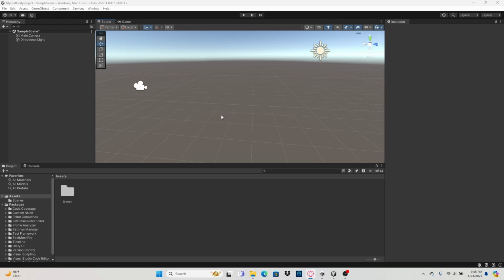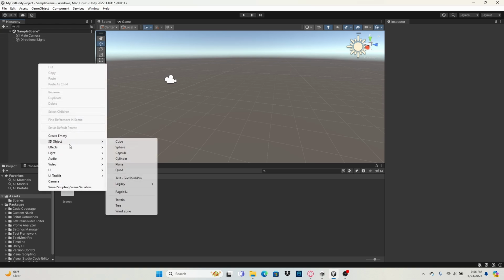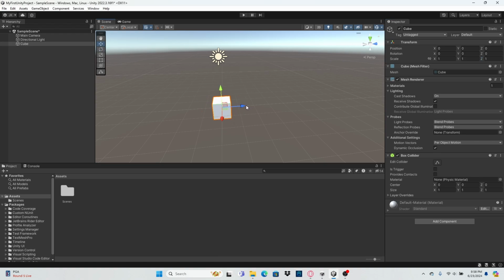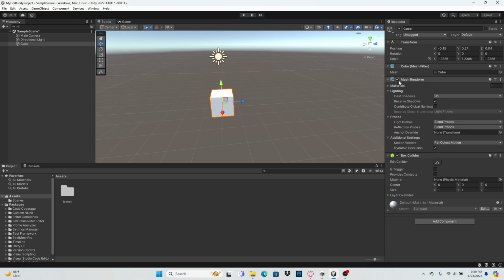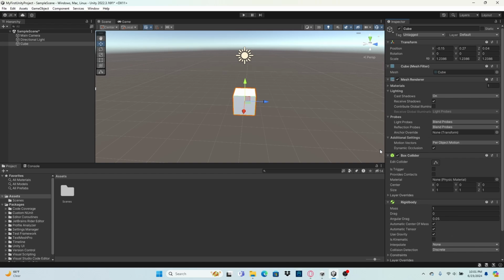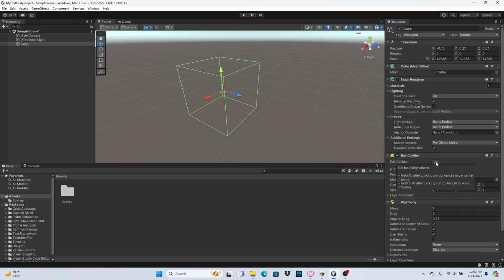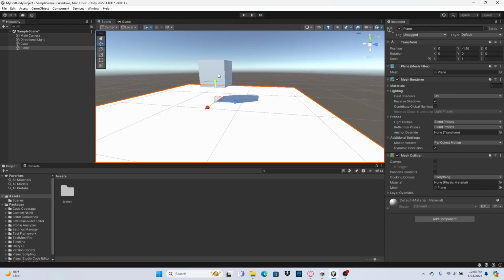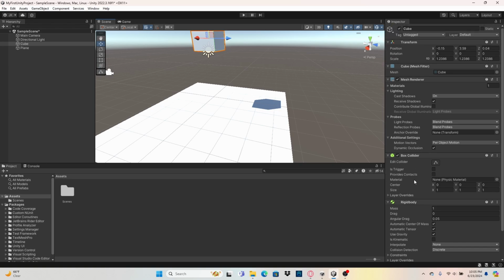Unity Game Objects & Components - Unity Game Engine Tutorial Part 2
By the end of this video, you should have learned:
- Aspects of Unity's Game Objects in the Hierarchy
- Essential components of game objects like Rigidbody & Colliders